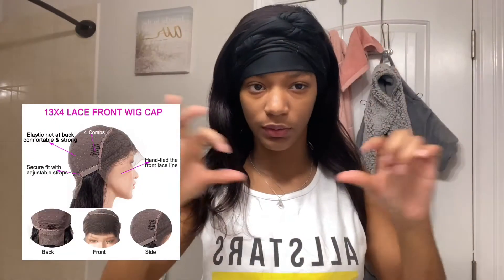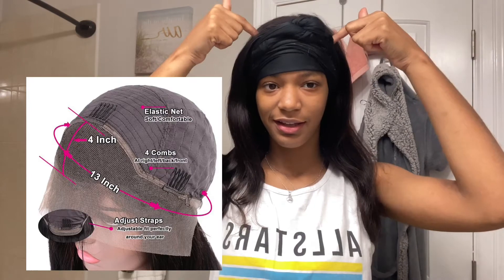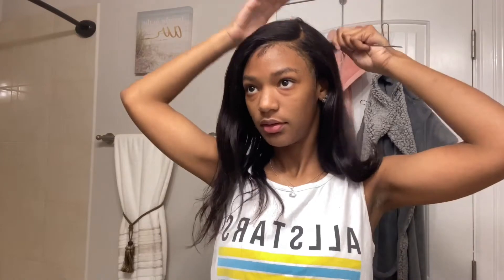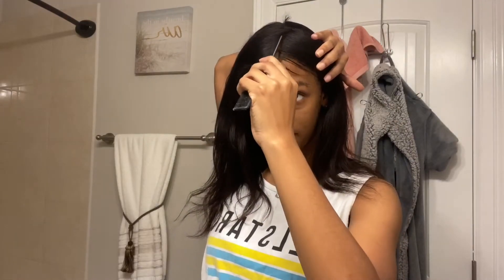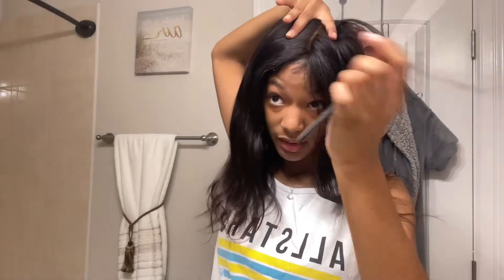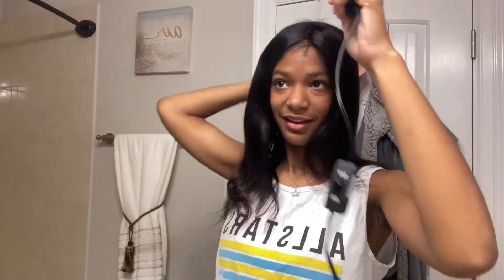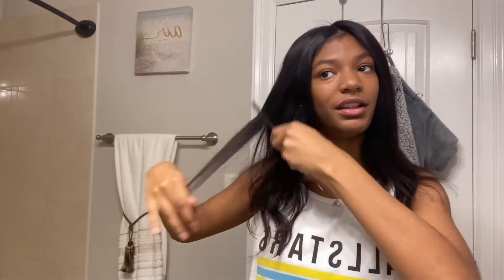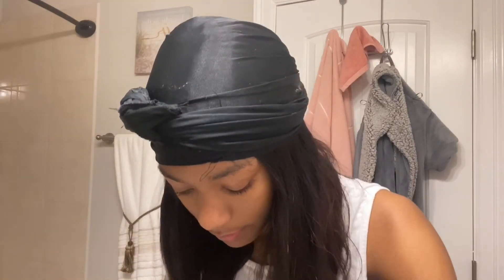Amazon Body Wave Wig Review || Wingirl 13x4 16’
Heeeeey , today I reviewed an affordable amazon wig ! Let me know your thoughts or any questions you have . Also if you want me to do more just let me know. Hope all is well and you are staying safe ❤️❤️

Hair Link: Lace Front Human Hair Wigs